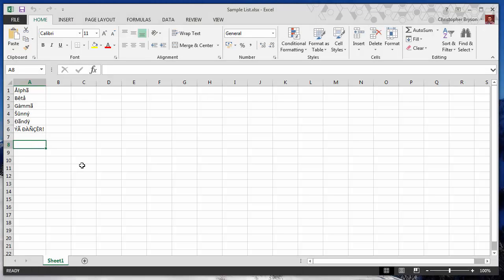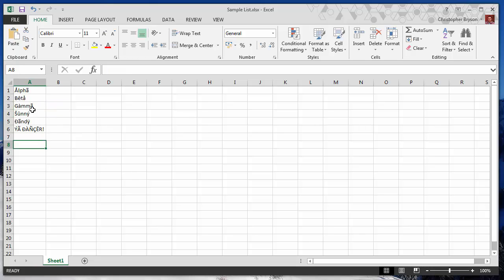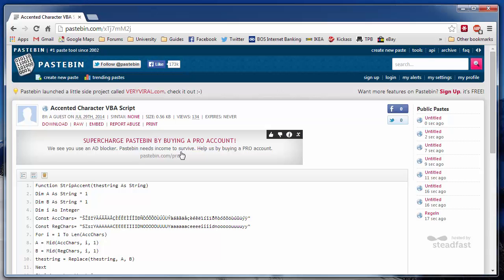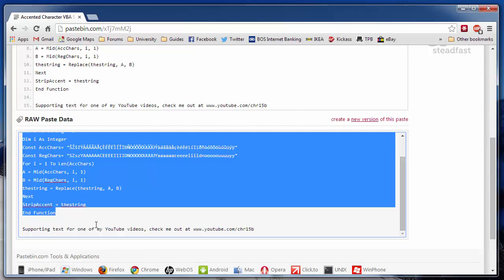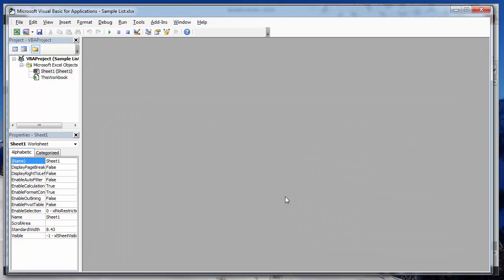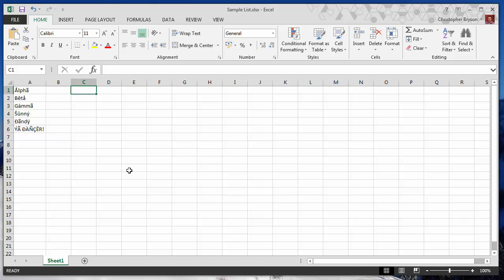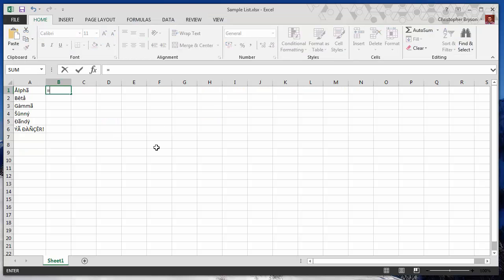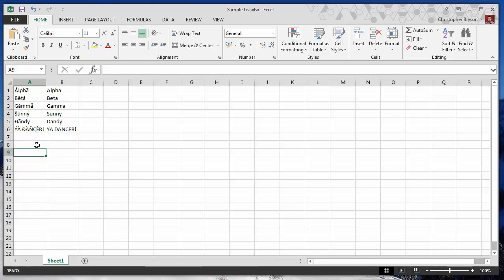Convert Accented Characters Quickly in Excel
This video demonstrates how to convert accented characters to normal equivalents in Microsoft Excel. It includes a VBA script, but is easy to follow and no VBA experience is necessary.

Tested with MS Excel 2007, 2010 & 2013.